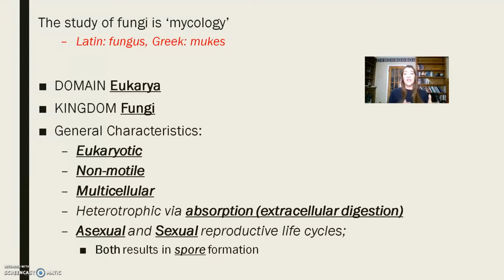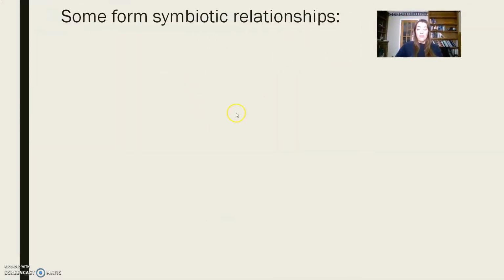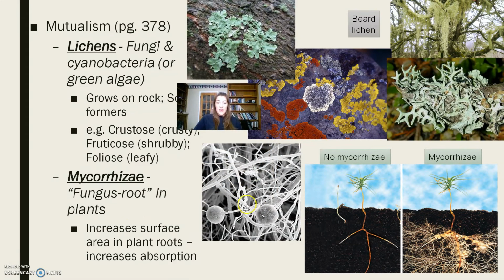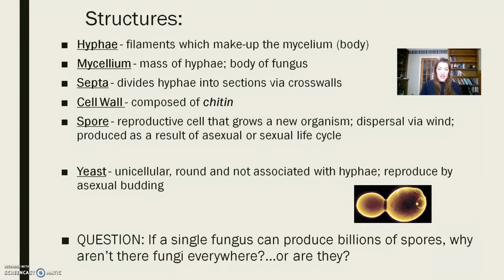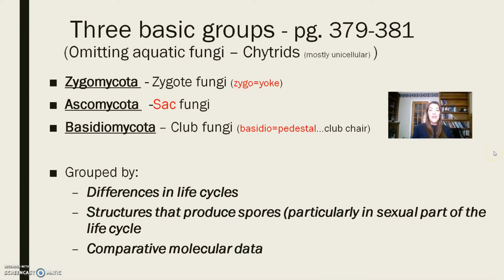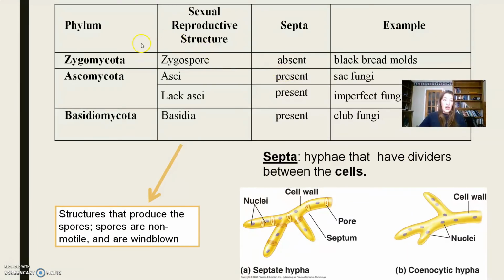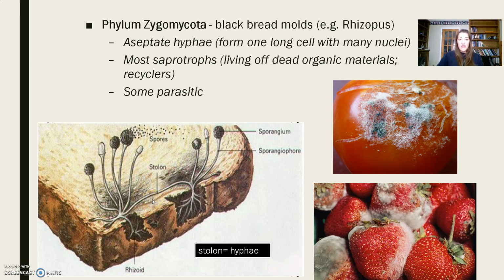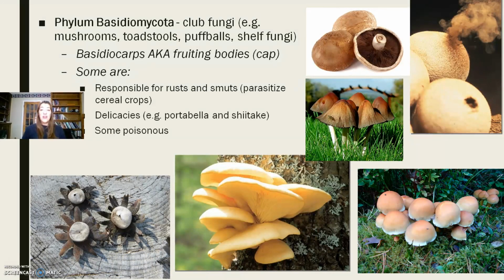BI 124 Chapter 19 Part 1 Fungi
Evolution of Fungi